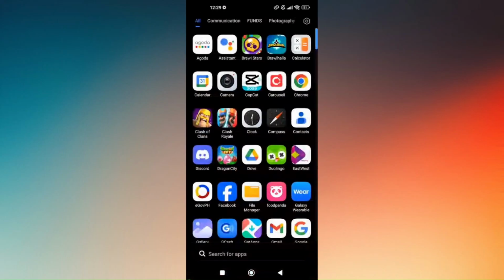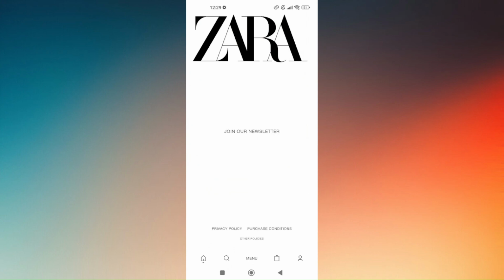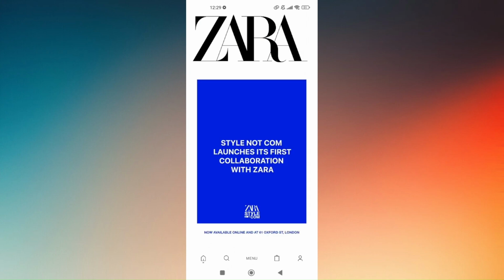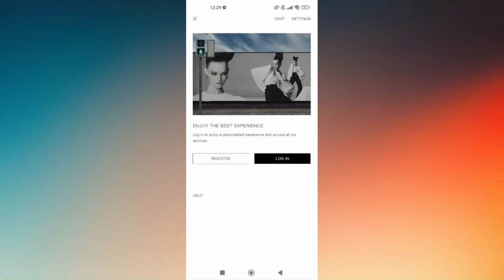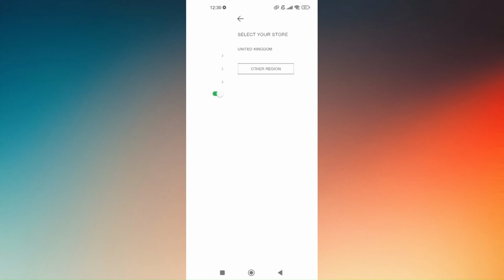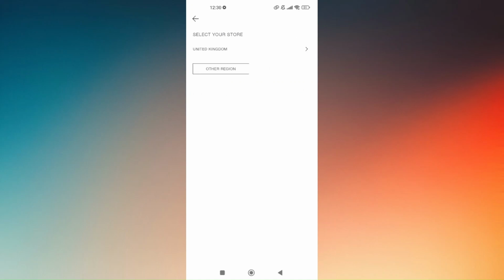HOW TO CHANGE COUNTRY ON ZARA APP 2026! (FULL GUIDE)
In this video, I am going to show you how to change the country on the Zara app in 2026 with a complete step-by-step guide. Whether you are traveling, relocating, or looking to shop from a different region, I will walk you through updating your country settings in the Zara app.